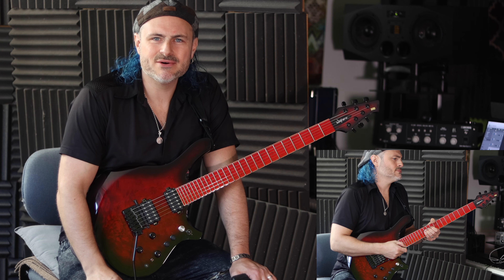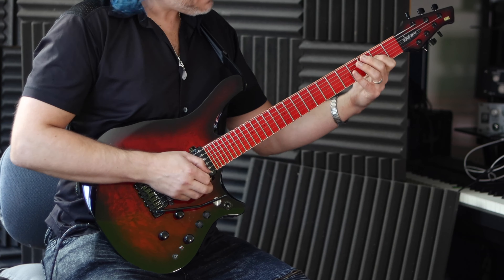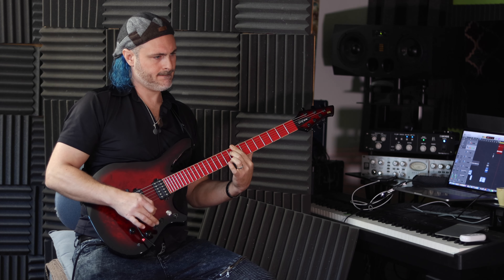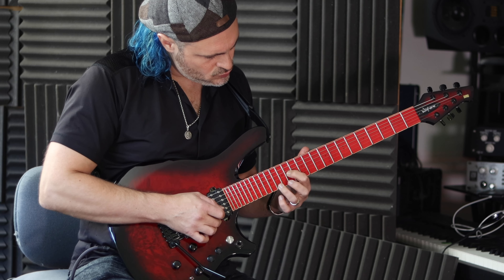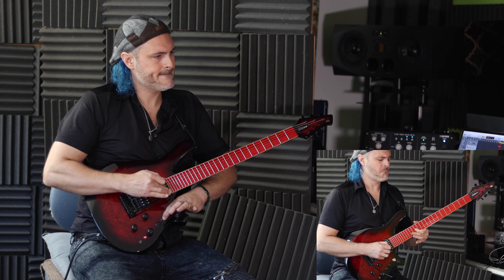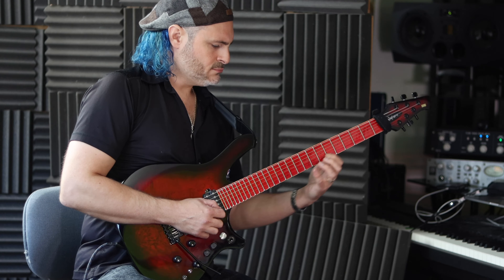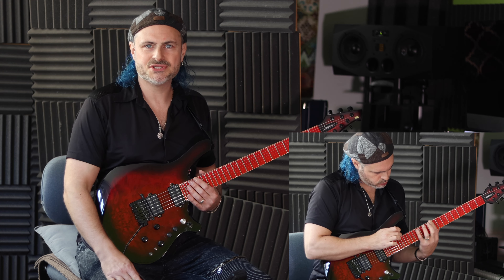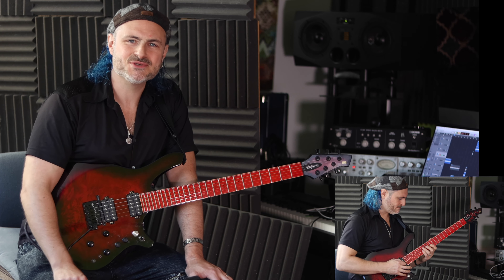My New Signature Guitar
Guitars by Tom Waghorn. UK

Synth gear for alternate tuning etc. More in depth demos following playlist.